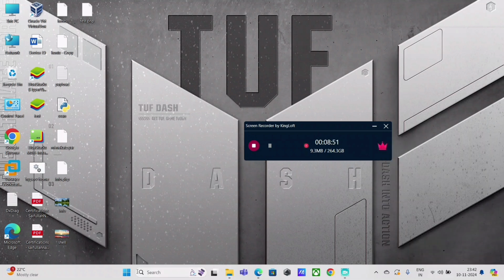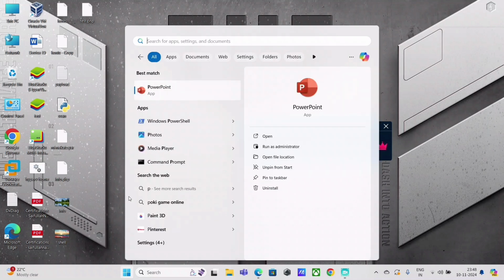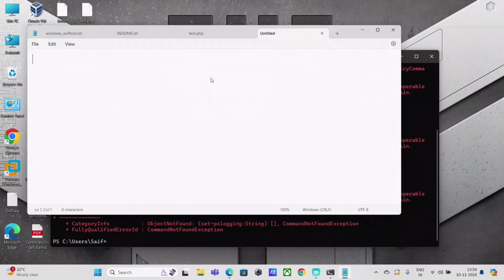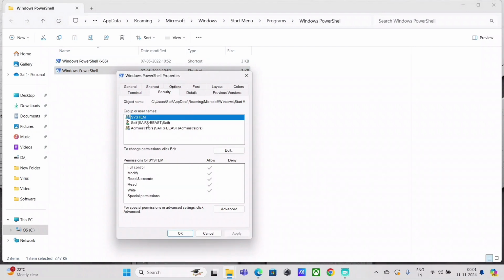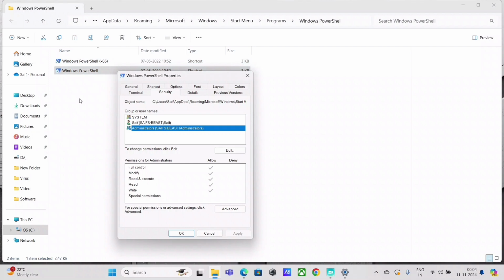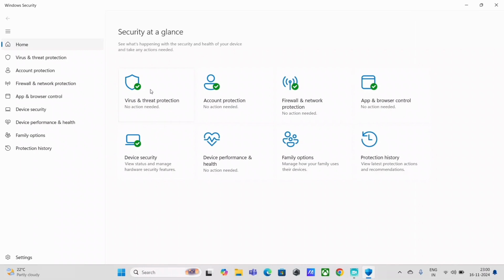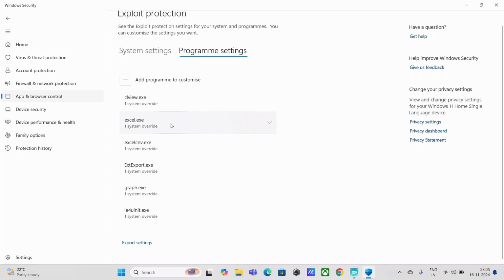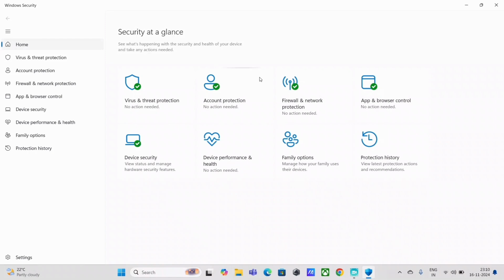Fileless Malware mitigation techniques explained